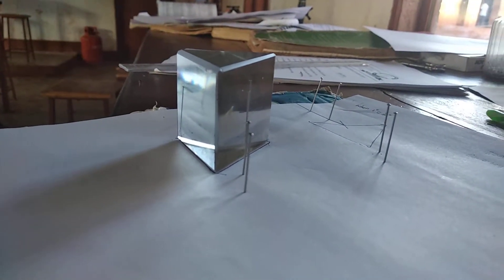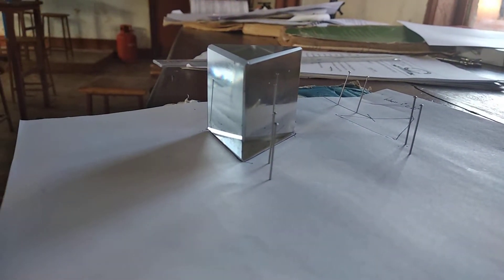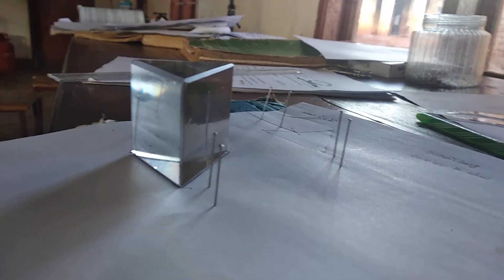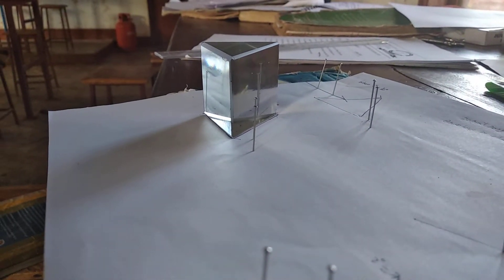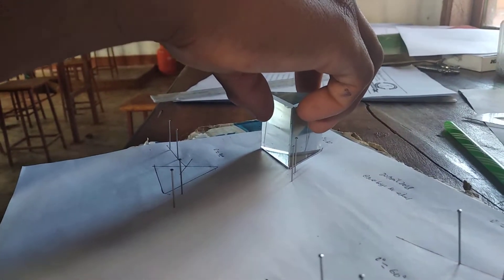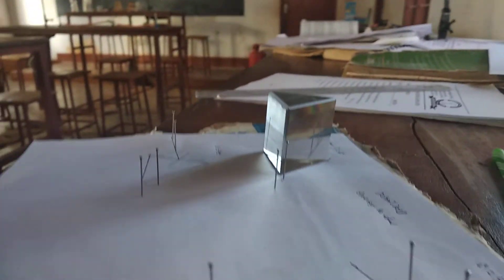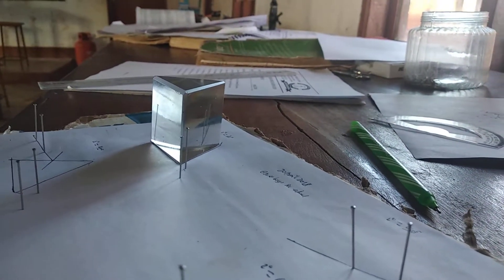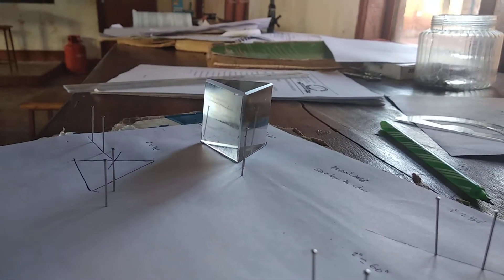Triangular prism experiment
Measurements of angles of deviation, emergency